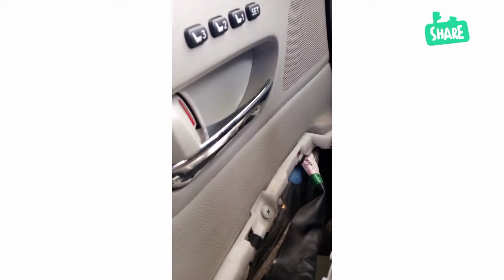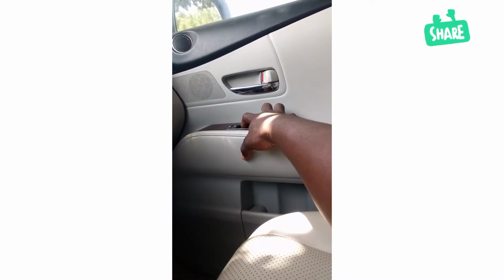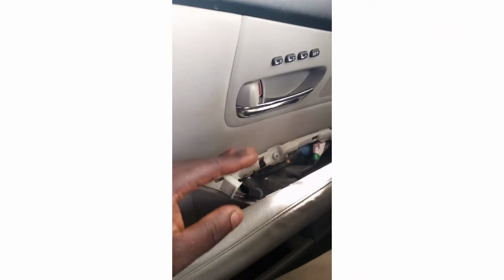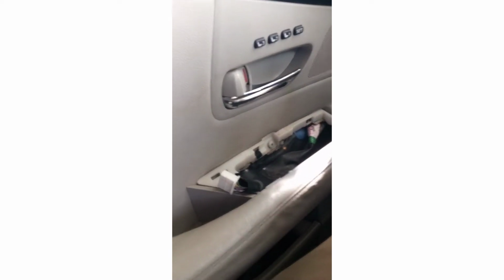How to program window master switch